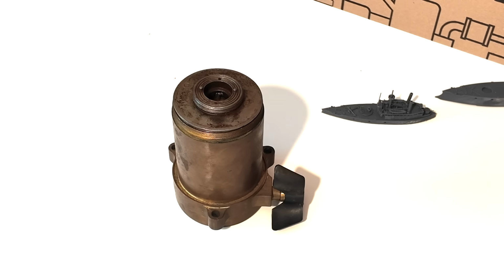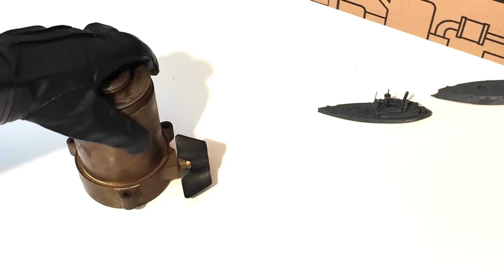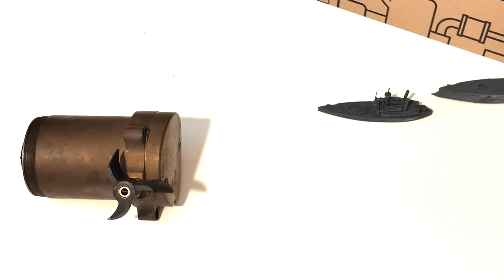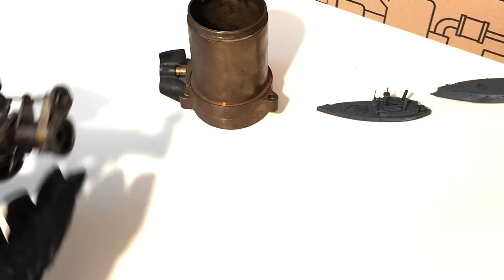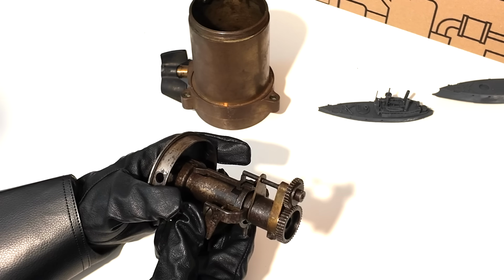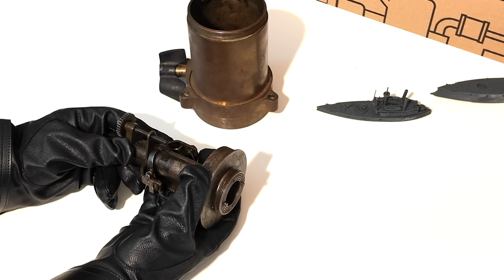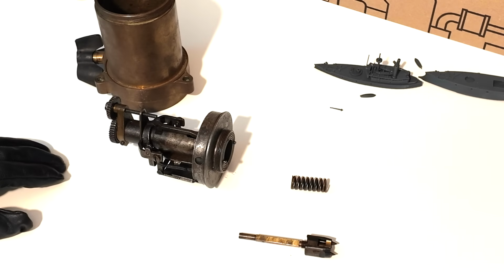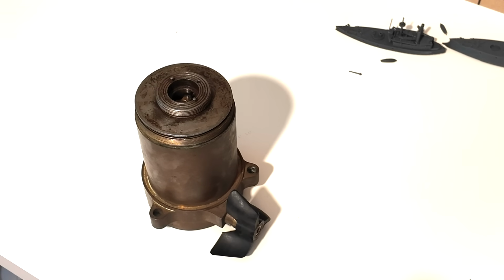German torpedo fuses, how do they work?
Today we take a look at the Pi4C detonator from a Zaukonig II torpedo to see how it works and if it still actually functions.

00:00:00 - Intro
00:01:55 - Boom Today?